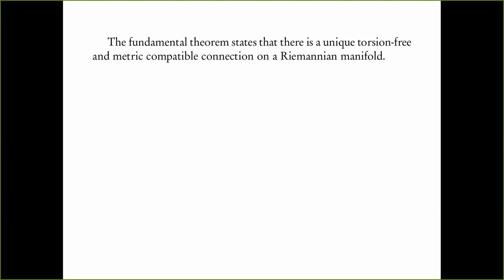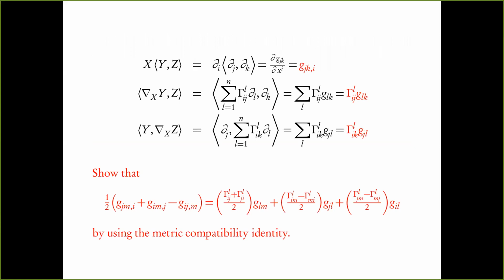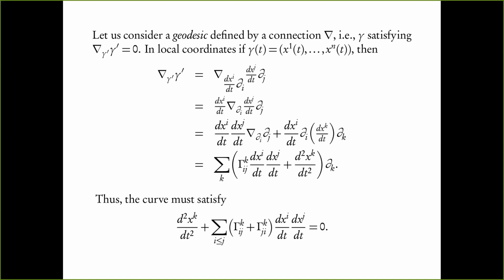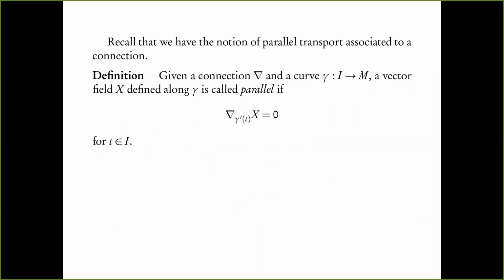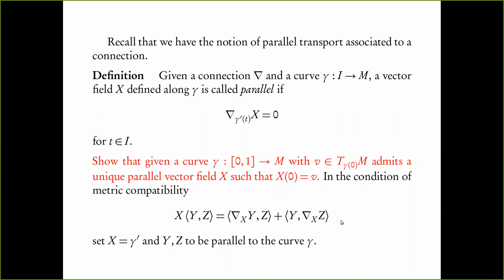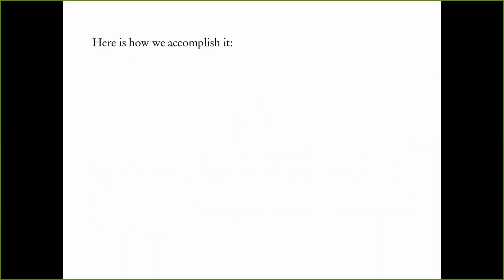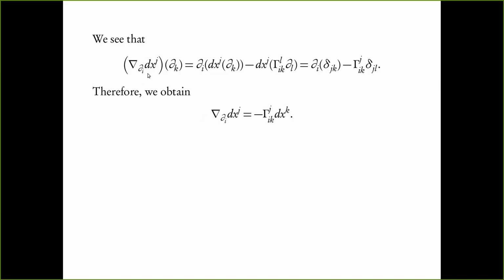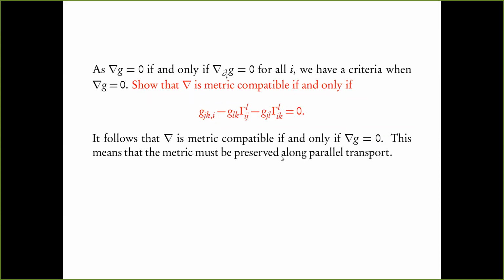Lecture 22: Behind the Fundamental Theorem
We discuss torsion-freeness and metric compatibility and how this leads to the fundamental theorem in the subject. These lectures are part of the course MA4206: Riemannian Geometry, being offered at IISER Kolkata in the Jan-May semester of 2020.

These are online lectures (this being the third one), the first 19 lectures are available courtesy the recording efforts of Sachchidanand Prasad. respectively.